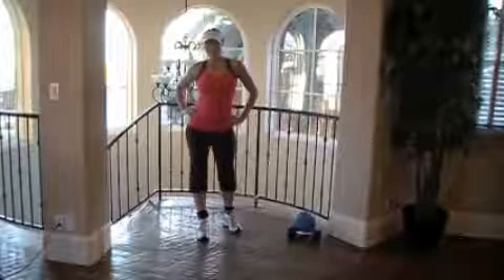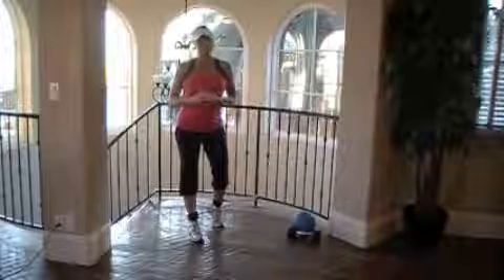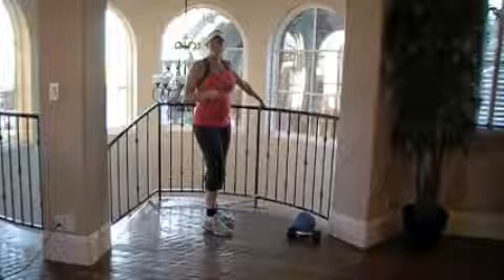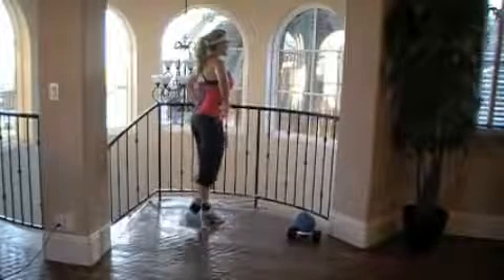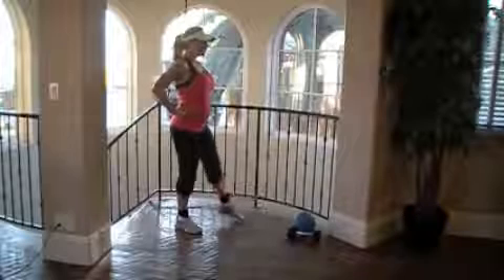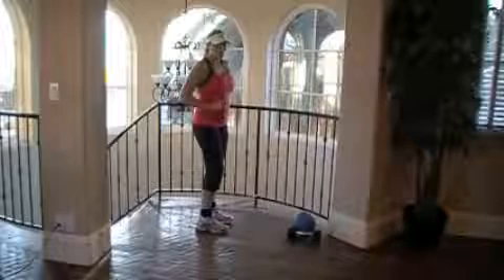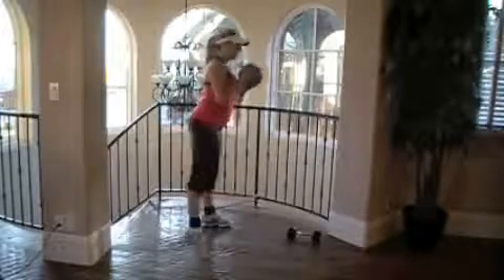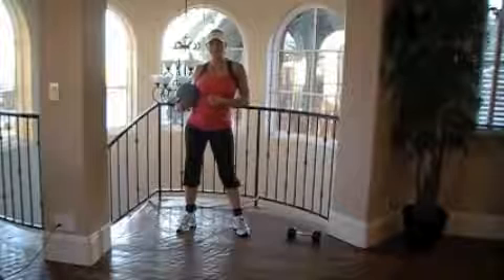Ab and Abductor Exercises with Grip Free Resistance Bands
- In this video, we are showing you how to do Ab and Abductor Exercises using the Gym-in-a-Bag and its grip-free resistance bands.